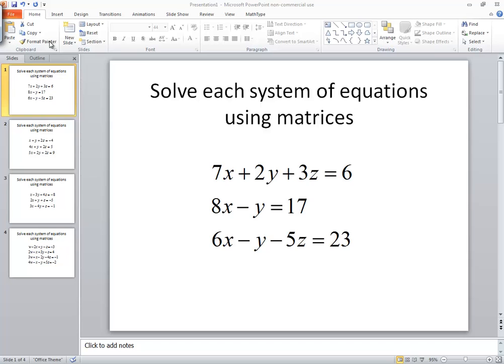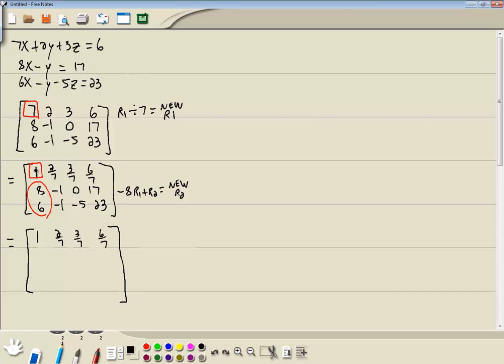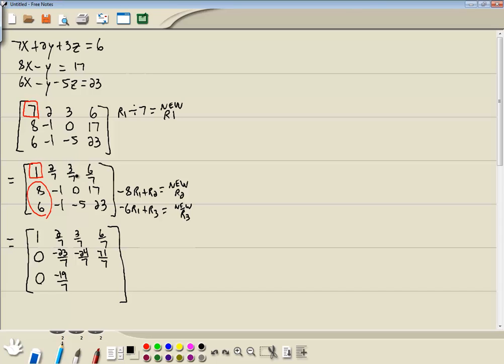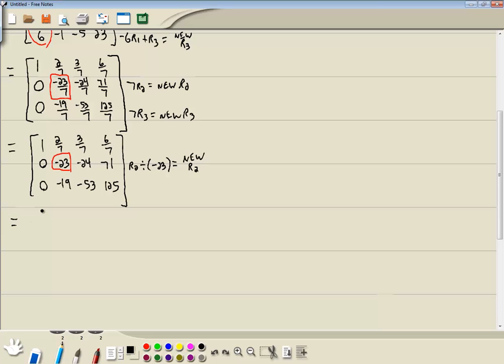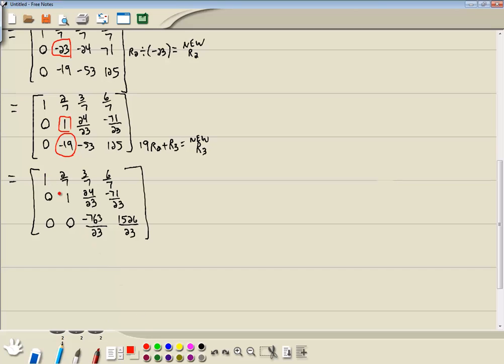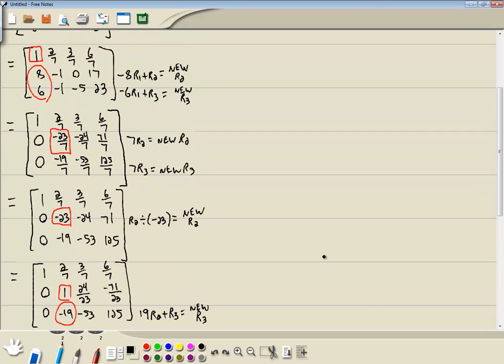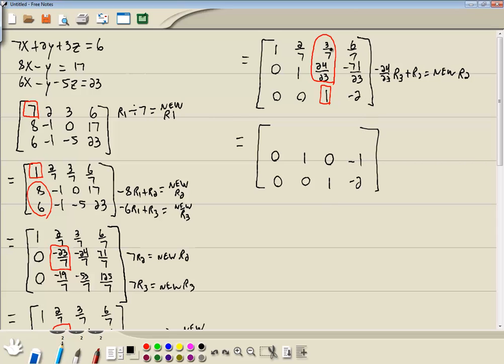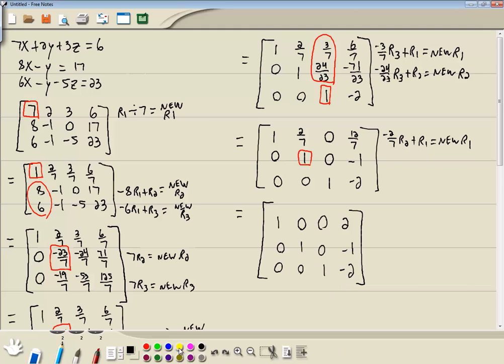College Algebra - Homework - P52720151050